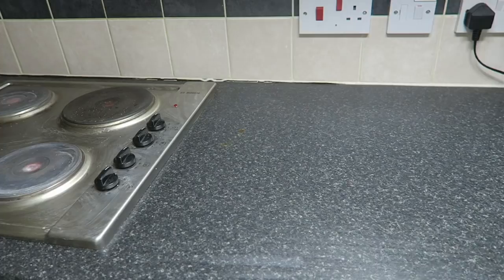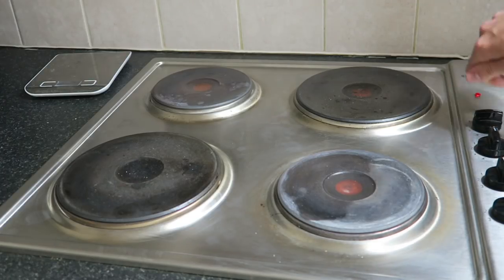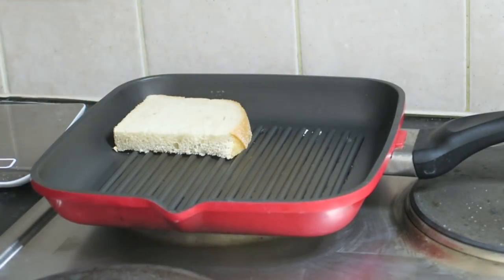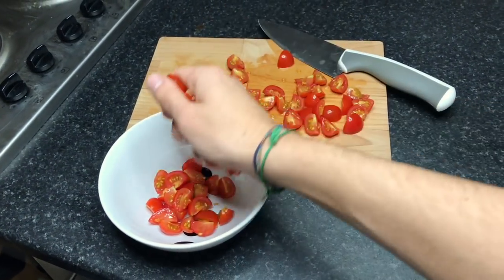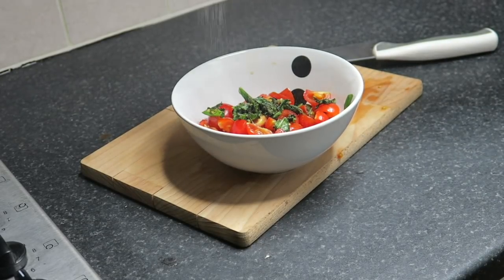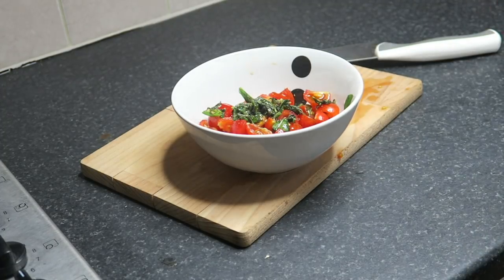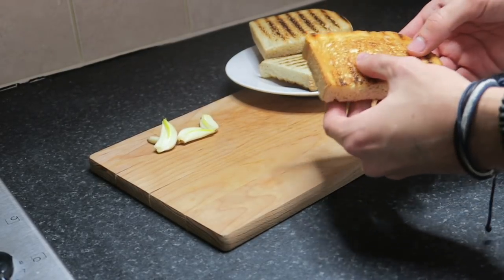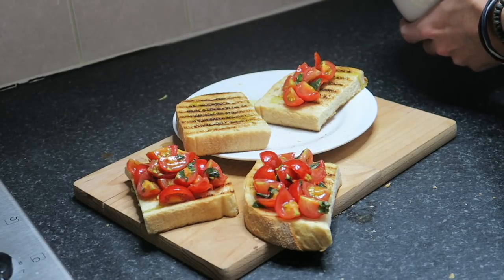Facciamo La Bruschetta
La bruschetta al pomodoro è uno snack amato in tutta Italia, ma anche conosciuto all'estero. Avendo visto così tante versioni vergognose del piatto fuori dall'italia, ho deciso di far vedere una volta per tutte come si fa la vera bruschetta italiana...

Gli ingredienti:
- Ciabatta
- Pomodori (o pomodorini)
- Basilico
- Olio Extra Vergine d'Oliva
- Aglio
- Sale
- Origano

MY STUFF

Extra Batt
SD Card
Ring Light